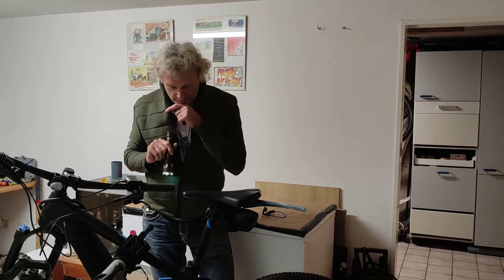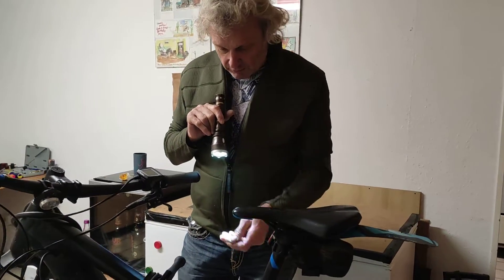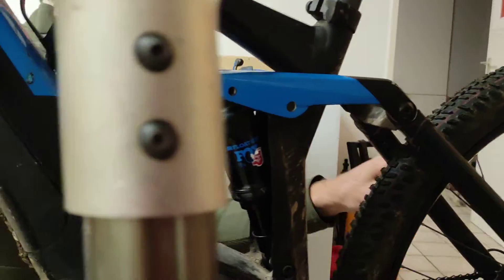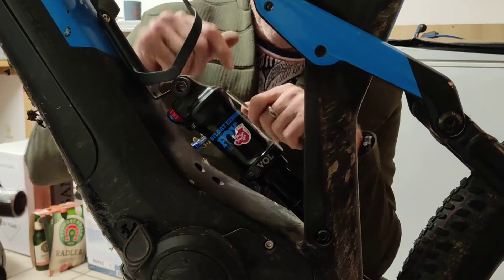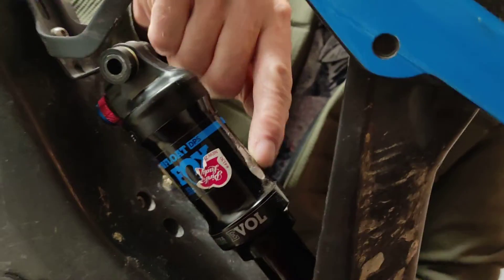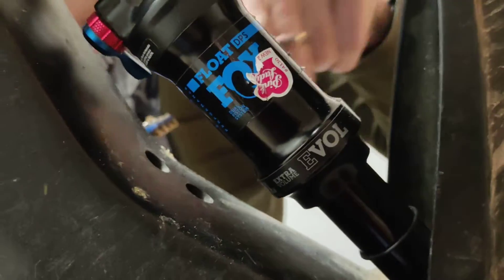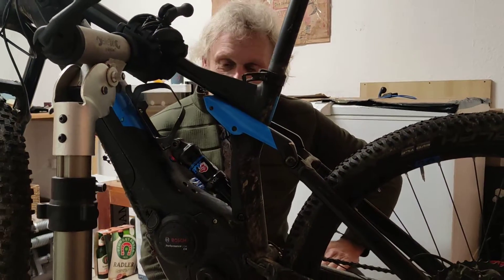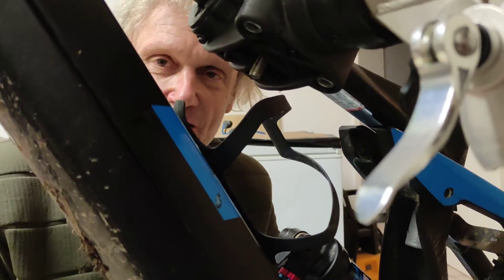cube bikesstereo 120 2018 damper serive bulltin 2018-01_Stereo_Hybrid_Intube-Sattelstuetze_Daempfer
cube stereo 120 e bike seat post damages damper when set to the lowest sitting position Been told that Cube know about this issue but have not contacted the owners of this model, The Bike was bought from Fahrad XXL in Griesheim, who told me that they have had other customers with this issue. I would expect this shop to contact the owners of this model and inform them of the problem. it would only take a email. I have now got a number for cube service CUBE Bikes Pending System GmbH & Co. KG D-95679 Waldershof Phone: + 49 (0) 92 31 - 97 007 – 502
for the service announcement 2018-01_Stereo_Hybrid_Intube-Sattelstuetze_Daempfer